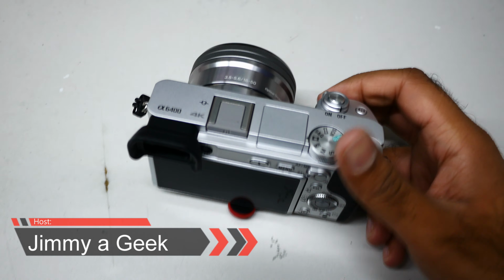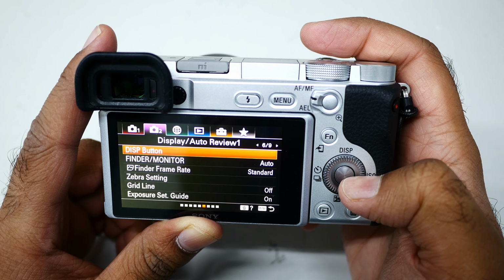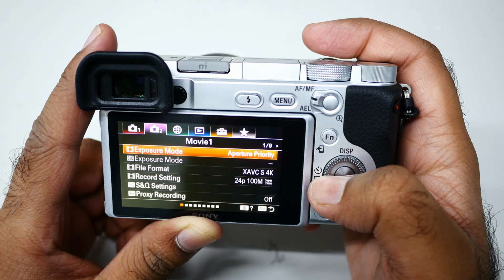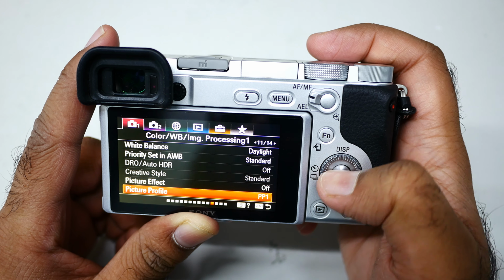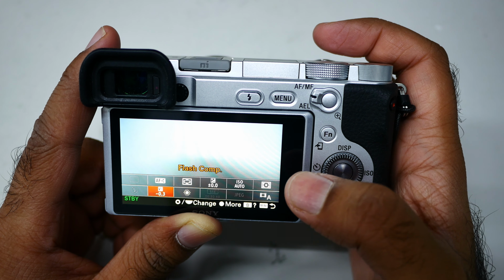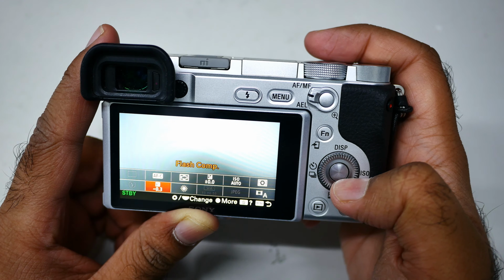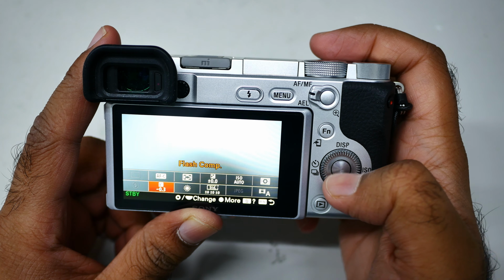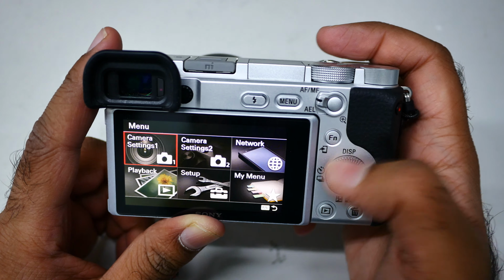🔥Sony A6400/A6600 Tips💡: Picture Profile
How to change the Picture Profile on A6400 ?